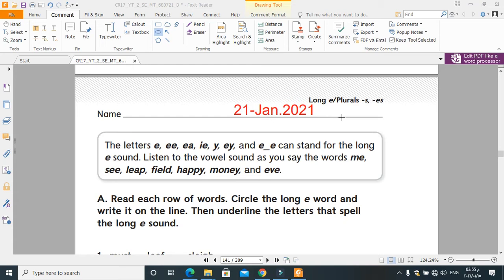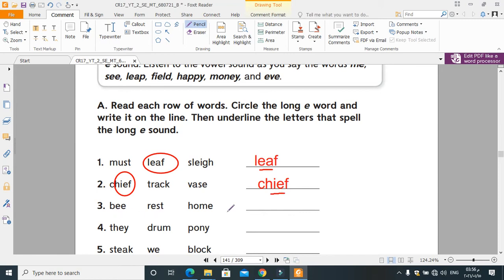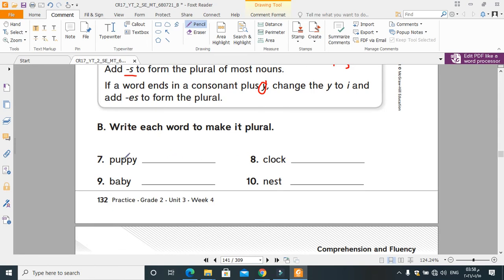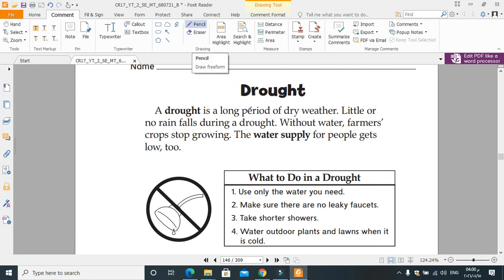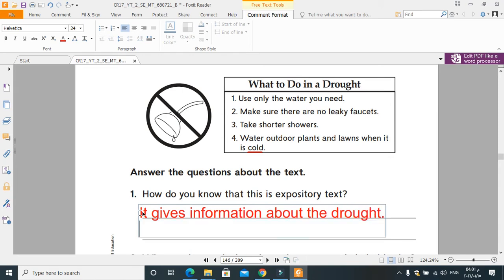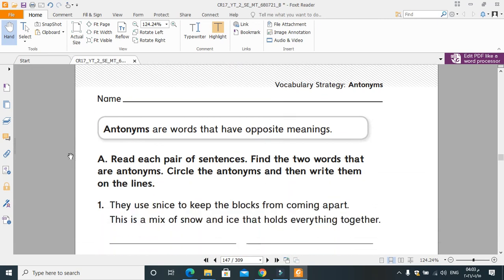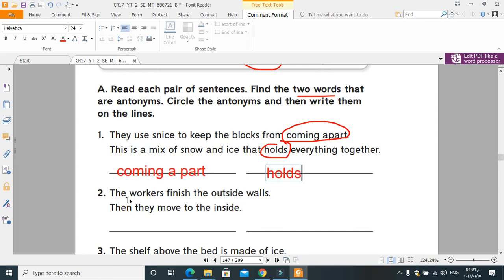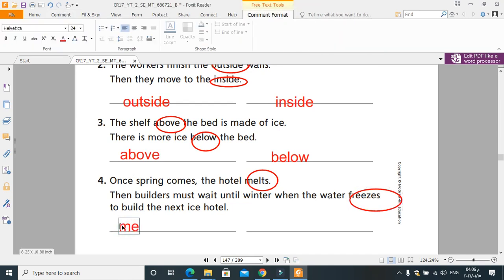21 Jan Thu Your Turn